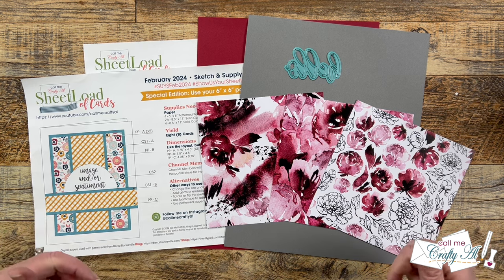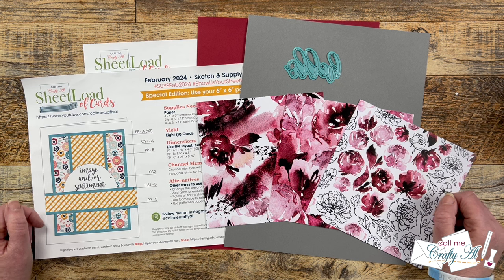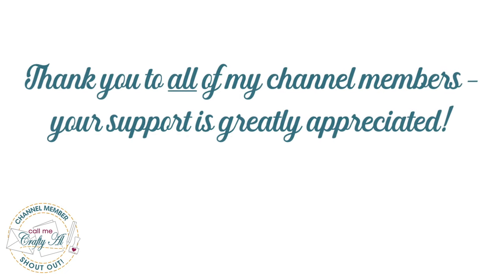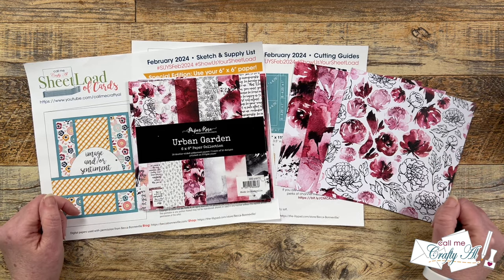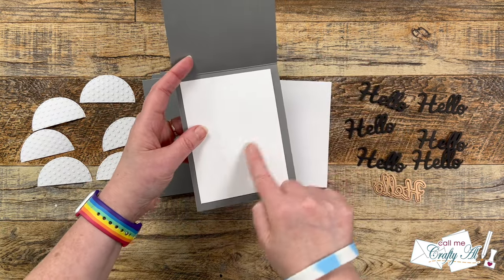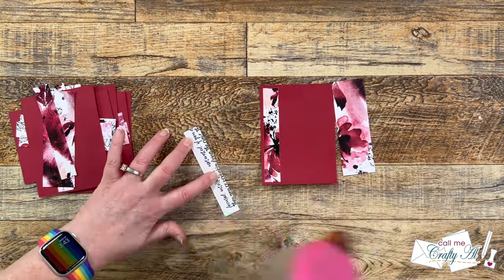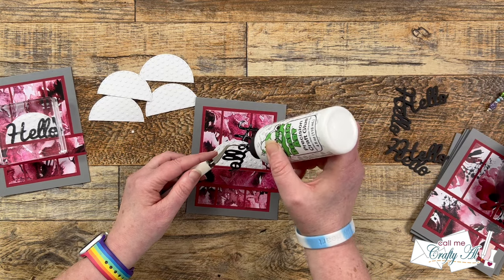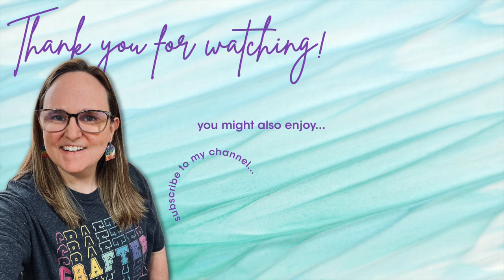My FINAL SheetLoad of Cards using the FREE February 2024 Printable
Hello, crafty friends! In today’s video, I am making my FINAL SheetLoad of Cards this month using the February 2024 printable. ;) I am switching it up a bit for a sheetloadalternative and using a single pattern on each card. The papers are from Paper Rose’s Urban Garden 6x6 pad, which Spellbinders sent me to use and share. :)

Related Products**:
   Spellbinders
      ‘hello’ die (discontinued)

Reverse Tweezers
   Bearly Art Glue

HaPpY cRaFtInG!
   Alicia
   Call Me {Crafty} Al